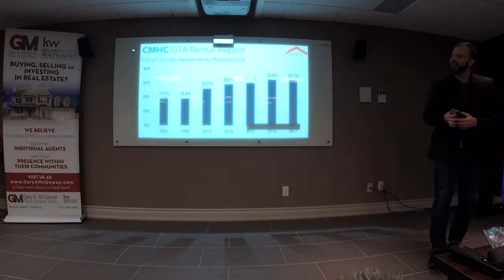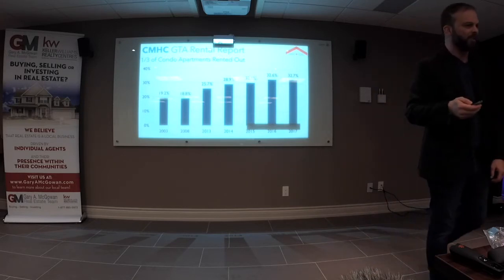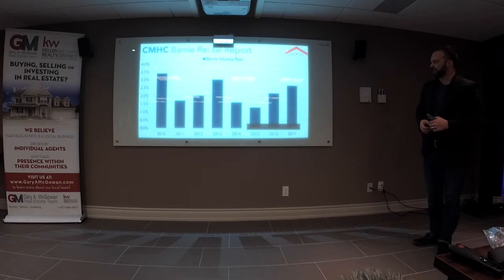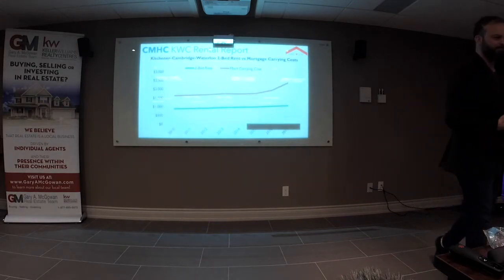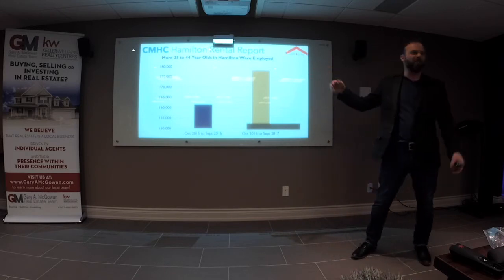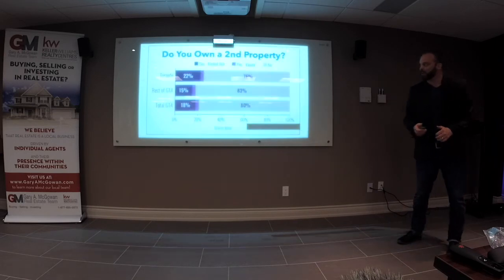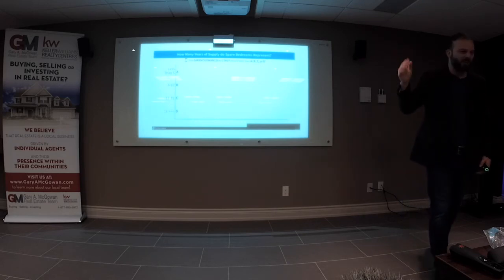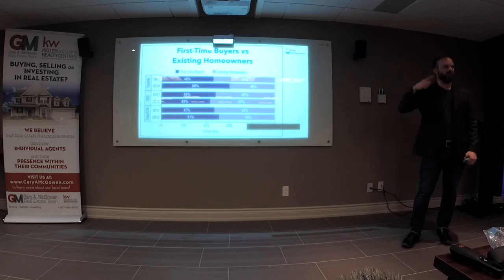Mar 1 2018 Toronto Real Estate Market Update